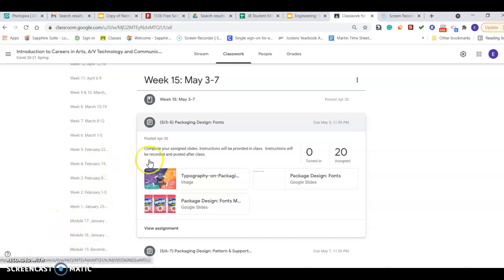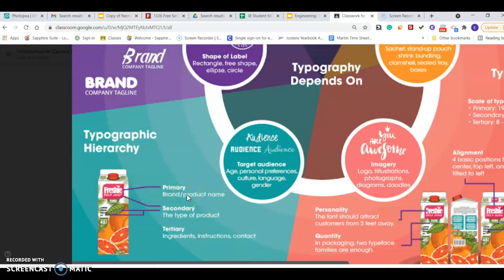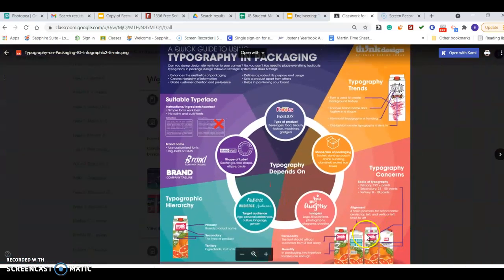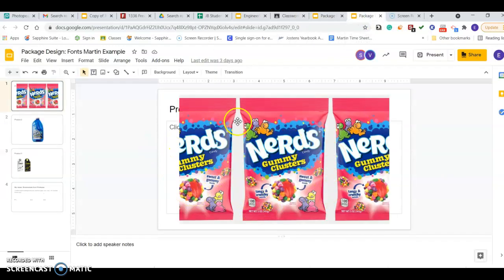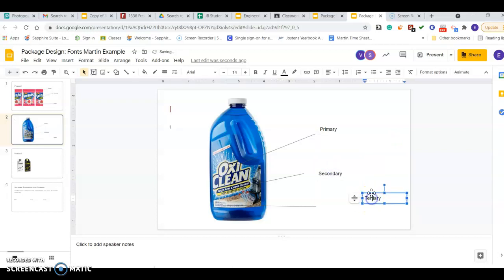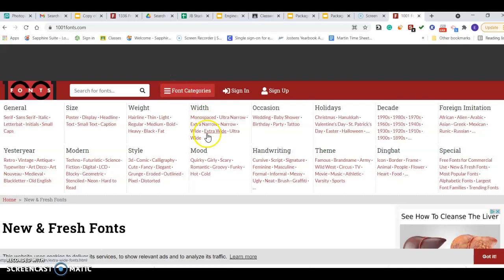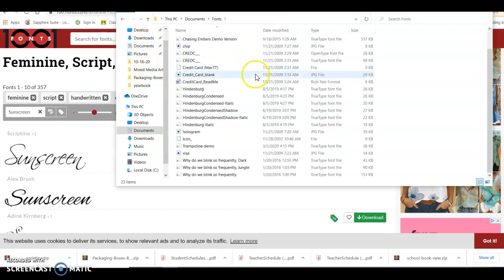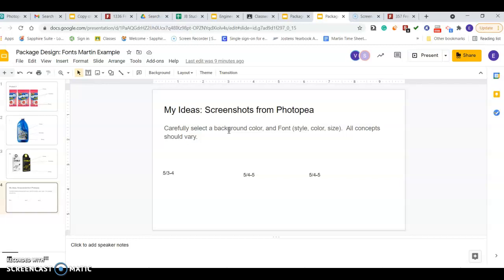Packaging design Fonts